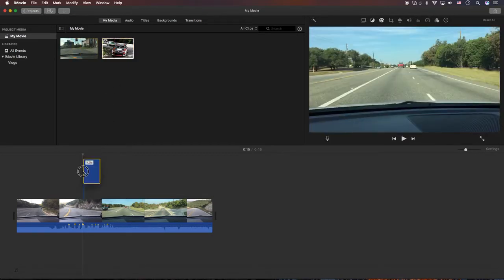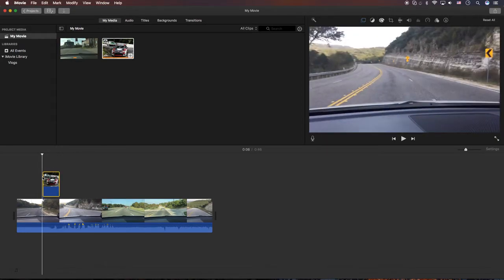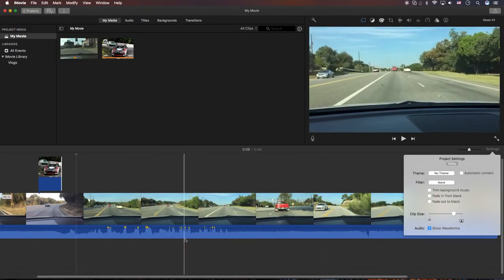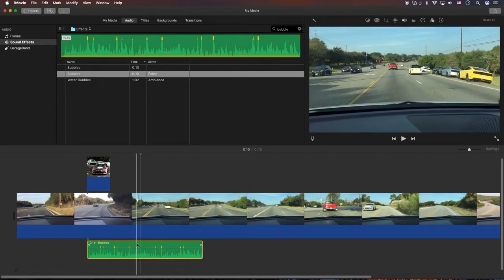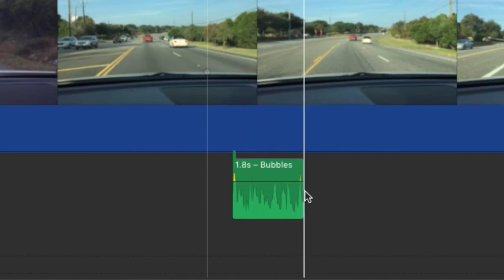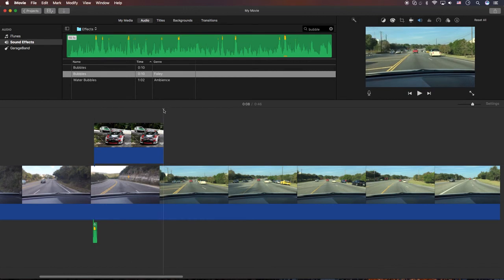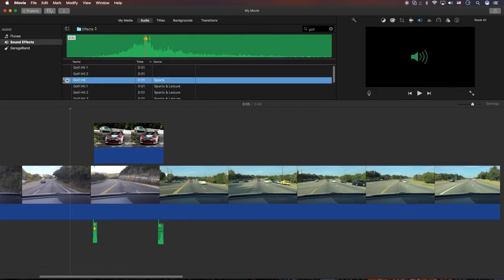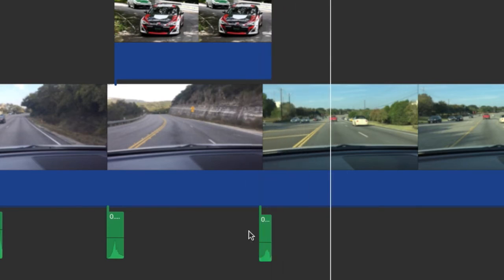iMovie Pop Up With Sound Effects Tutorial